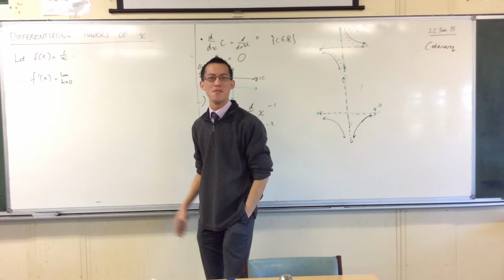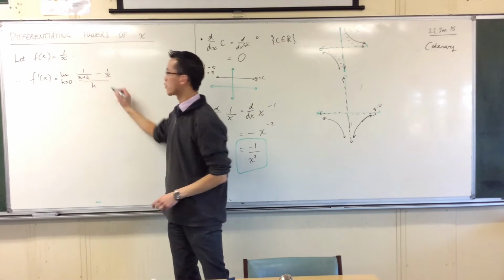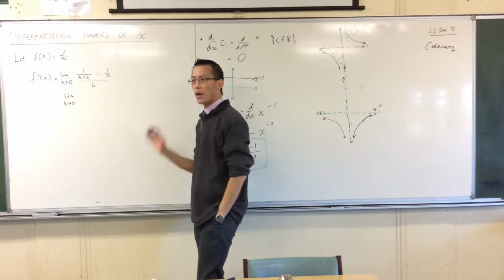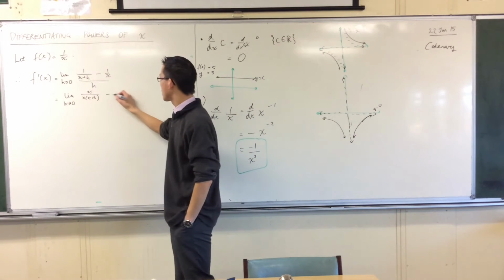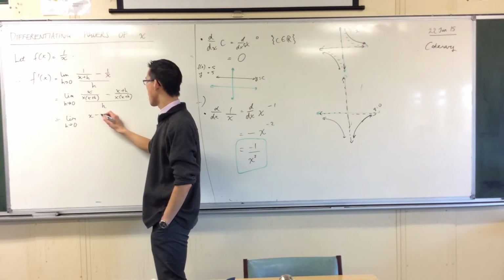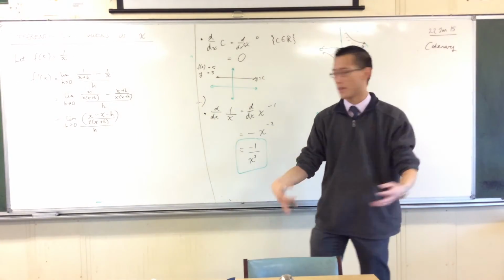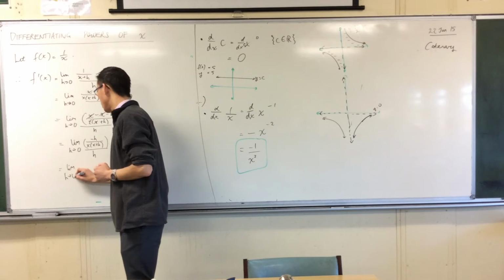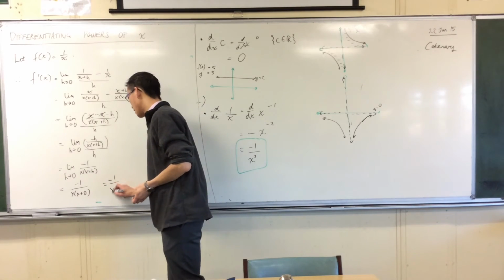Differentiating Powers of x (3 of 4: First Principles & the Hyperbola)